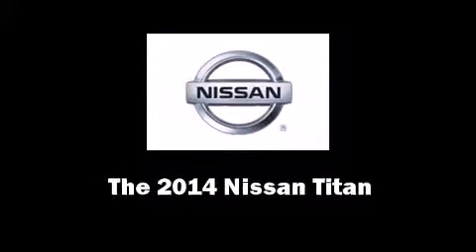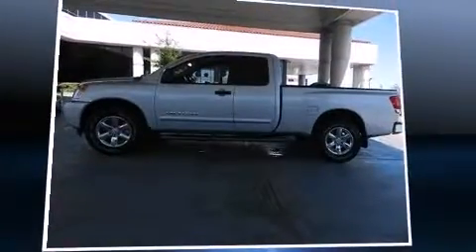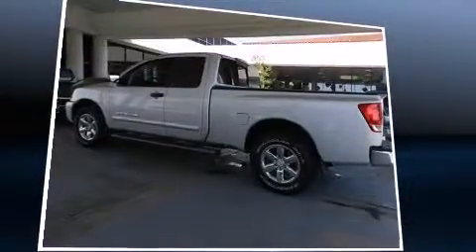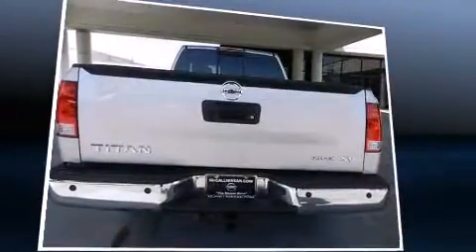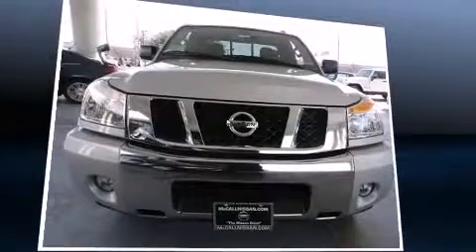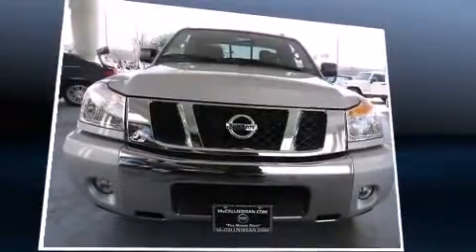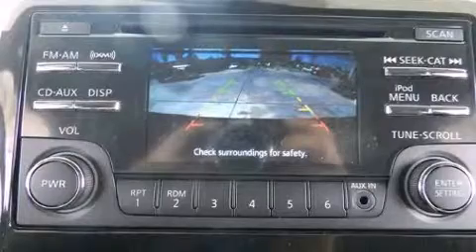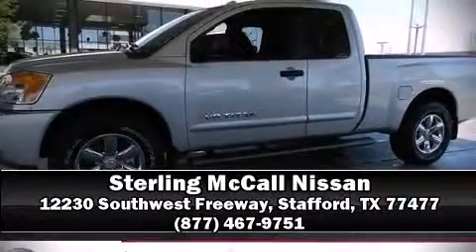2014 Nissan Titan SV in Stafford, TX 77477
Sensibility and practicality define the 2014 Nissan Titan. Under the hood you'll find an 8 cylinder engine with more than 300 horsepower, providing a smooth and predictable driving experience. Well tuned suspension and stability control deliver a spirited, yet composed, ride and drive Top features include remote keyless entry, 1-touch window functionality, speed sensitive wipers, a rear step bumper, tilt steering wheel, power door mirrors, power windows, and a split folding rear seat. Nissan ensures the safety and security of its passengers with equipment such as: dual front impact airbags, front SIDE impact airbags, traction control, brake assist, anti-whiplash front head restraints, ignition disabling, and 4 wheel disc brakes with ABS. Our knowledgeable sales staff is available to answer any questions that you might have. They'll work with you to find the right vehicle at a price you can afford. Please don't hesitate to give us a call.